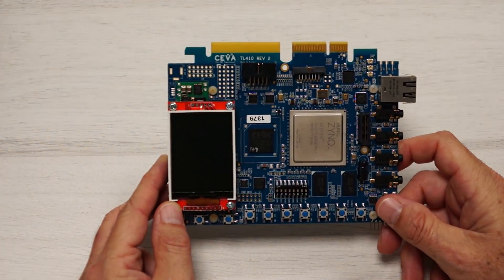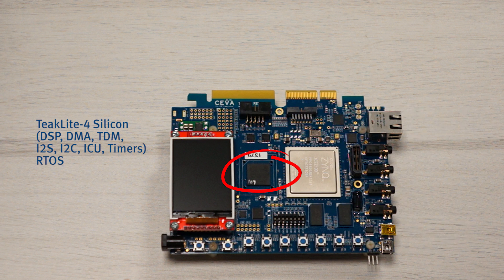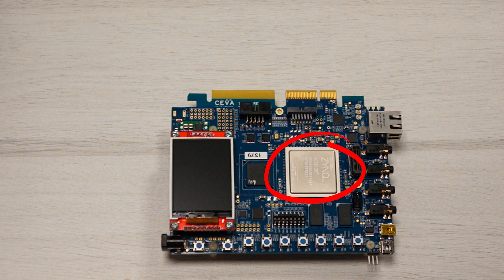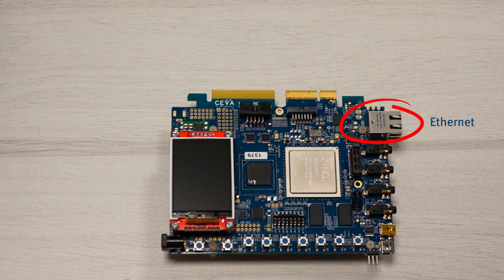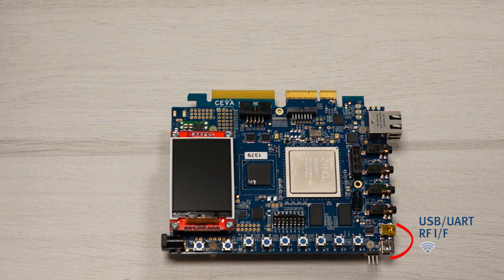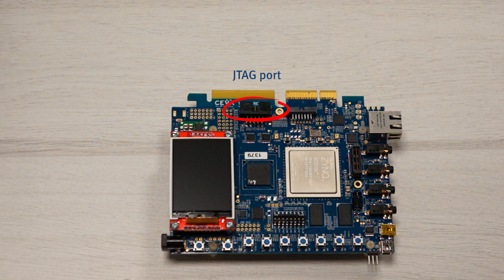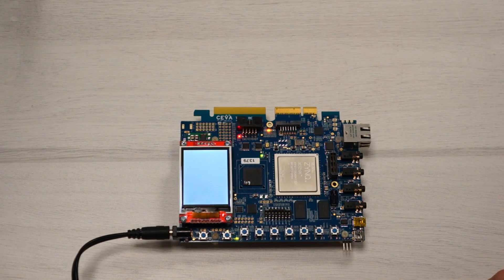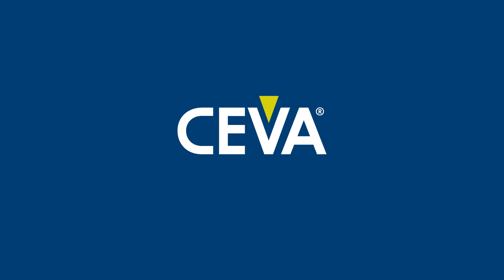CEVA TeakLite-4 development board walk through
Introducing CEVA's ‘Smart & Connected’ Development Platform, featuring the CEVA-TeakLite-4 DSP development chip (silicon) running alongside an FPGA with ARM Cortex-A9 twin cores and a full range of system peripherals and interfaces for DSP enhanced IoT designs